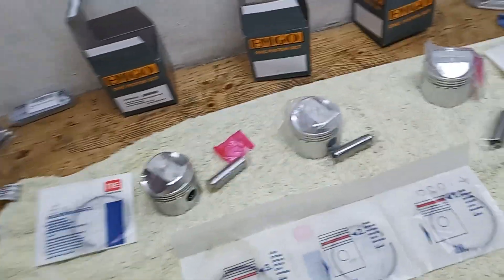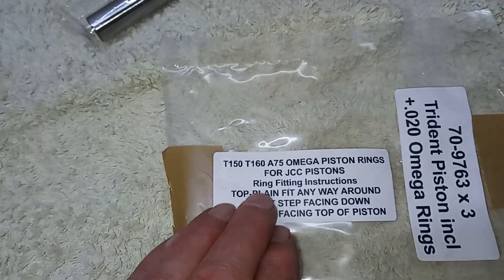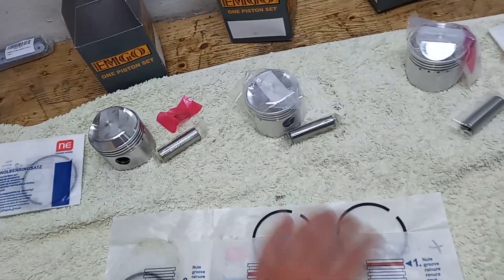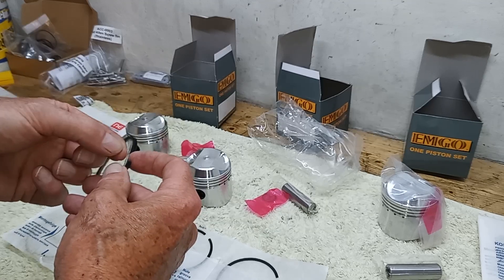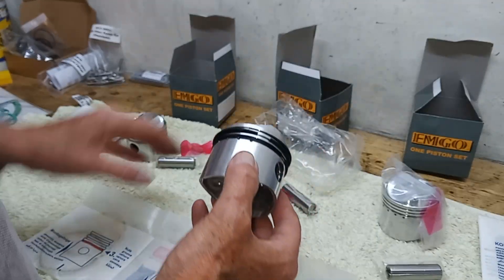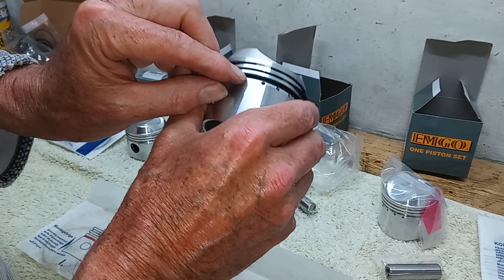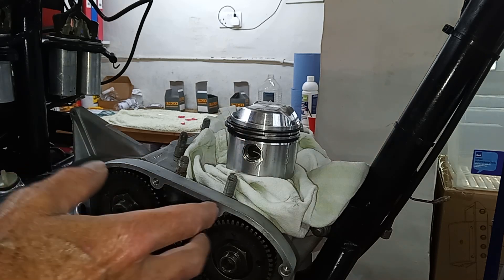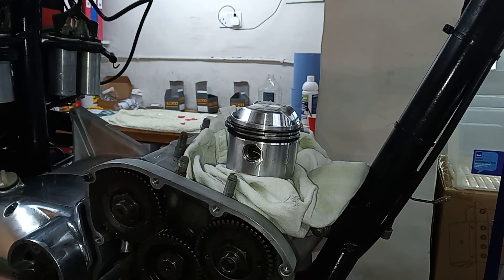Triumph Trident T160 Rebuild. Part 53: Fitting the Pistons and Rings.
This video is part of a series covering the complete strip down and rebuild of a 1975 Triumph Trident T160 engine. This particular video discusses different piston rings and how they work before the piston rings are fitted to the pistons and the pistons are then fitted to the conrods in the engine, ready for the cylinder barrels to be fitted over them.